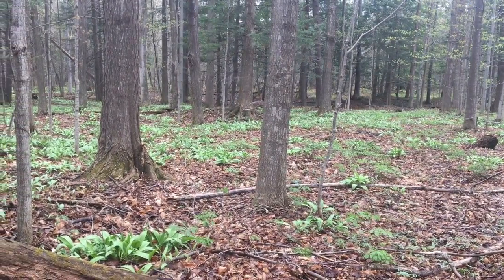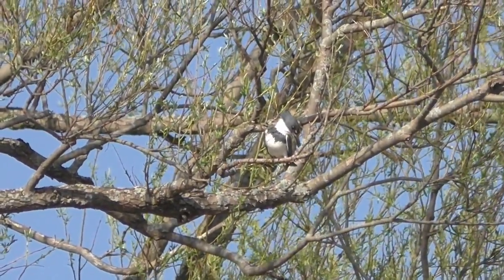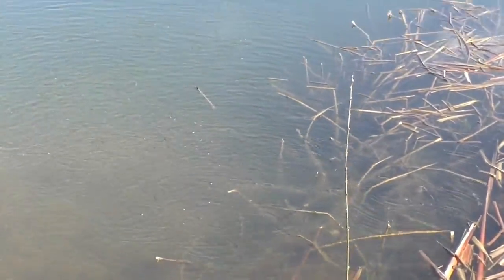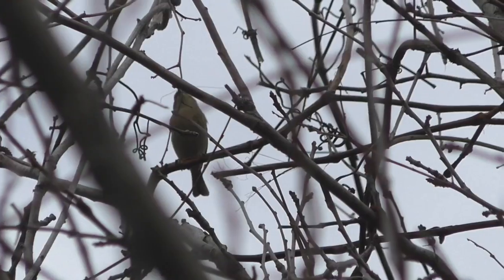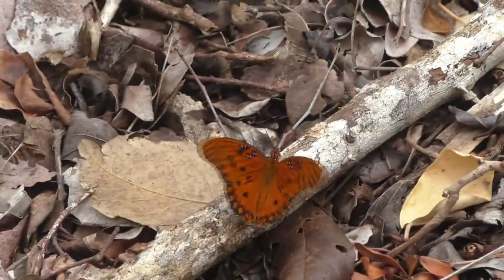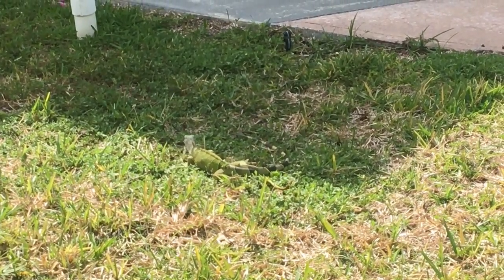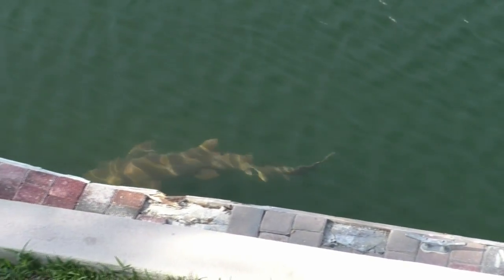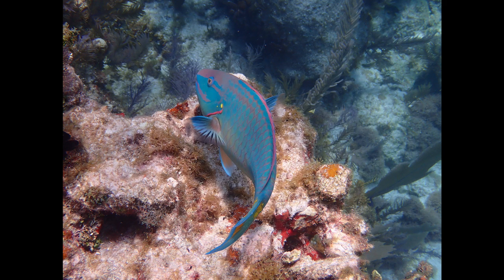Journal 68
4/23-5/7 2018 pond study, utica marsh/bald eagle fishing, key largo